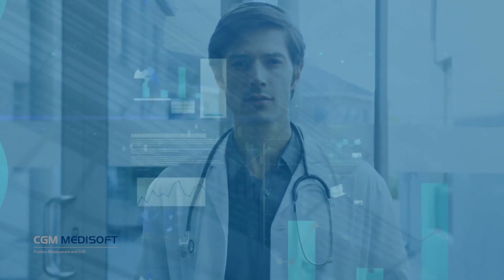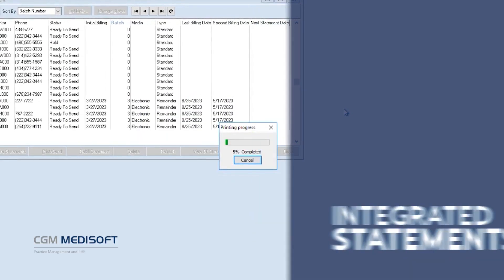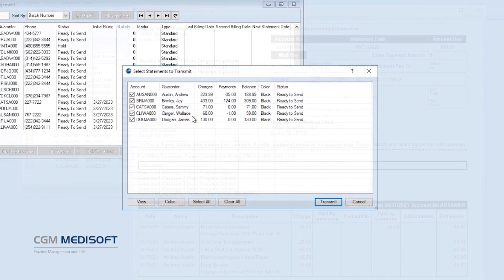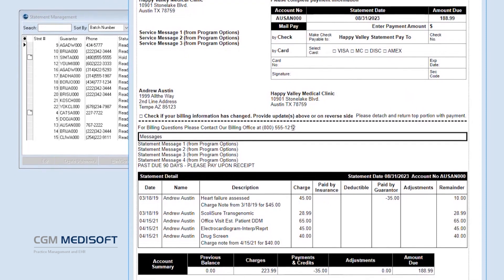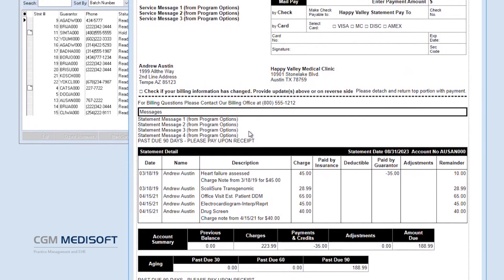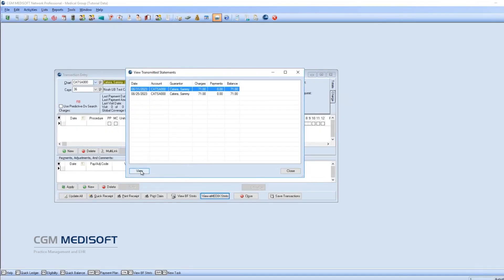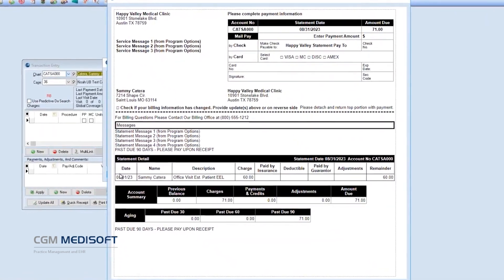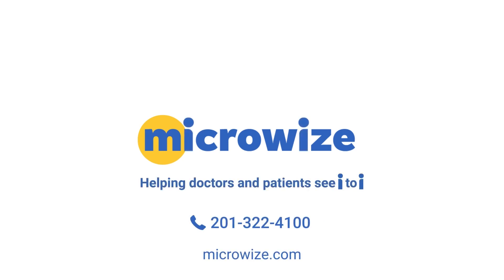New Integrated Patient Statements - MEDISOFT V28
Welcome to the 'New Integrated Patient Statements' feature in MEDISOFT Version 28! This video will provide a comprehensive overview of how MEDISOFT v28 seamlessly integrates patient statements with eMEDIX, making the process more efficient and patient-friendly. Say goodbye to the hassle of logging into multiple platforms, as everything now resides within your trusted MEDISOFT software. Whether you're a provider looking to preview statements or a practice manager keen on streamlining operations, this feature promises to be a transformative addition to your practice management toolbox.

Discover the evolution of MEDISOFT and how it continues to shape the future of medical billing.